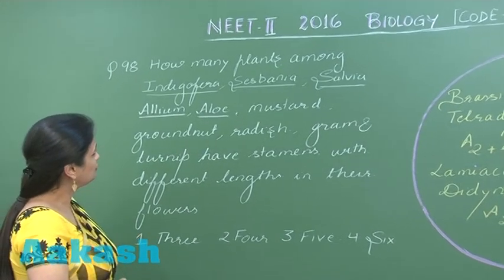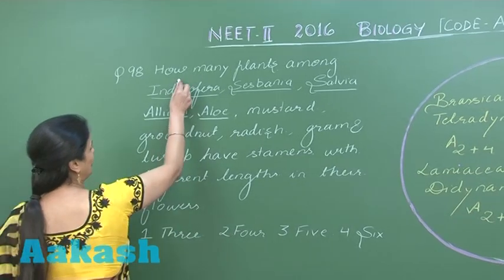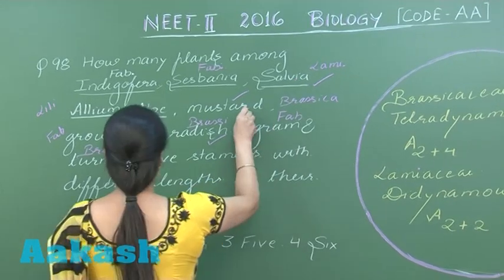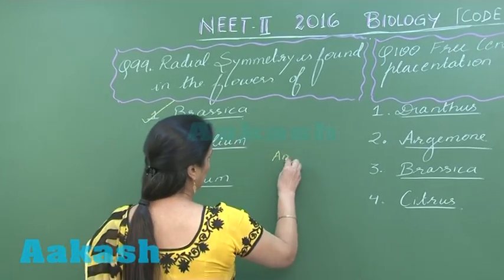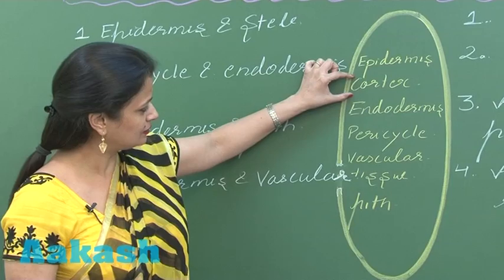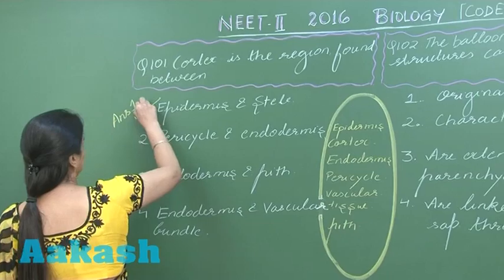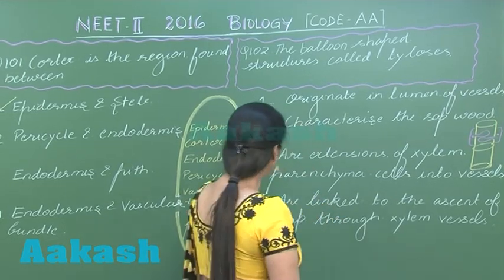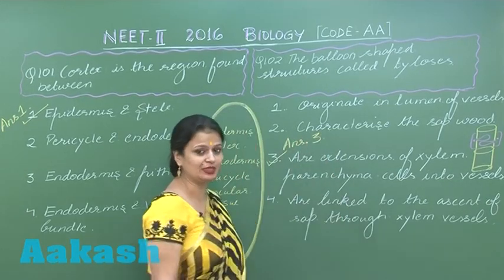NEET-UG Phase 2 2016 - Video Solution for Biology questions 98 to 102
This video solves question 98-102 in the biology section of the NEET-2 paper 2016. Question number 98 deals with the presence of stamens of differing lengths. The Aakash Institute teacher explains the tetradynamous condition, characterized in Brassicaceae, and didynamous condition, characterized by Lamiaceae. This concept is used to determine then which plants have differing lengths of stamens out of the total given. In question number 99, the characteristic radial symmetry of Brassicaceae is described. The characteristic presence of free central placentation is dealt with in the next question. The teacher then explains the arrangement of cell layers in the root and the layers that together make up stele, to conclude the exact position of cortex with respect to stele. She then explains the structure of vessels and formation of tyloses/tracheal plugs that extend as ingrowths in the vessel and prevent conduction.